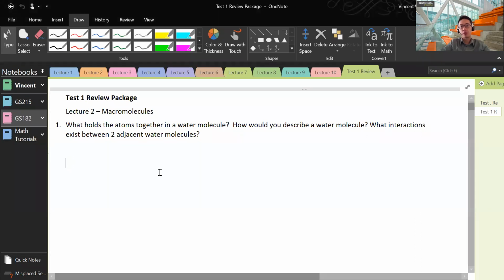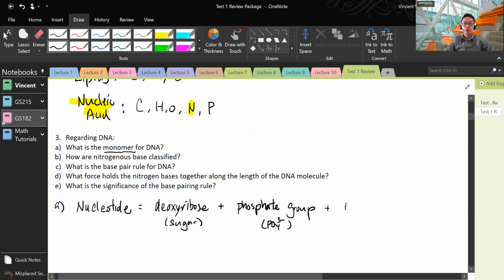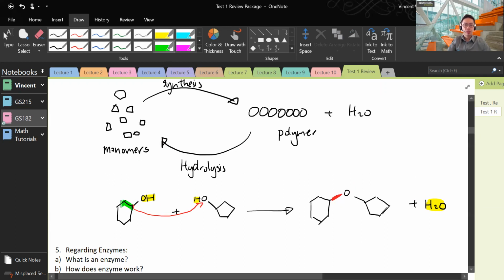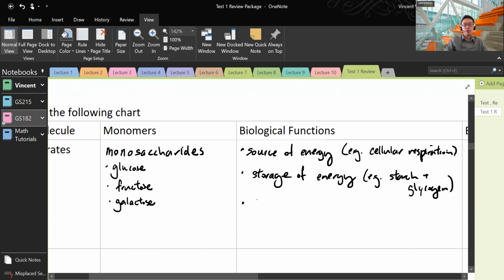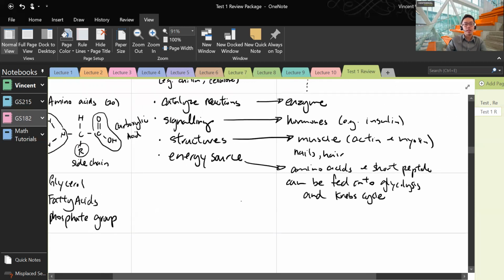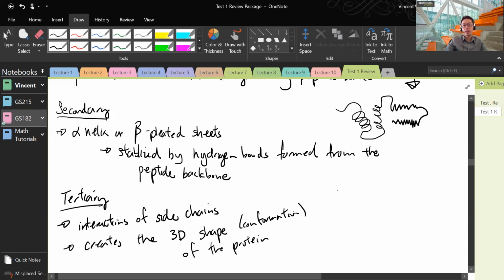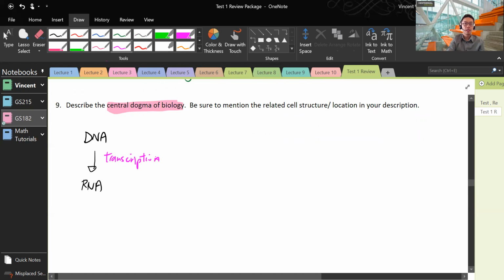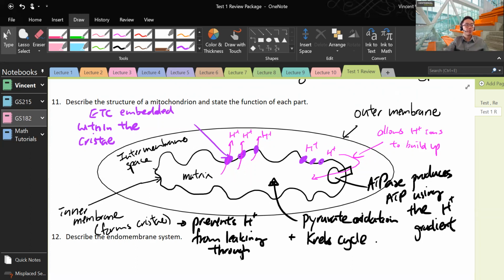Test 1 Review Feb 29